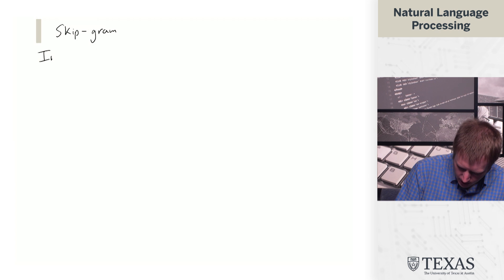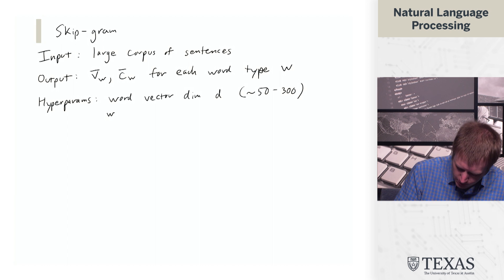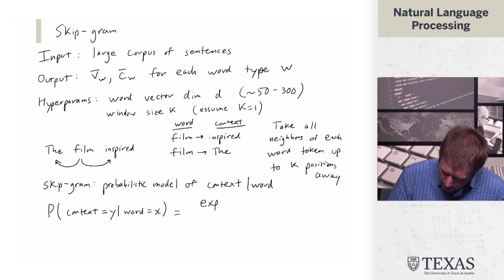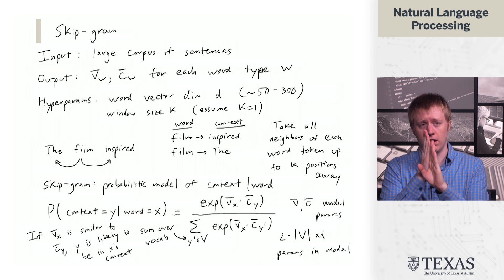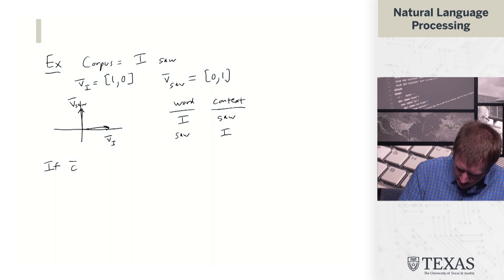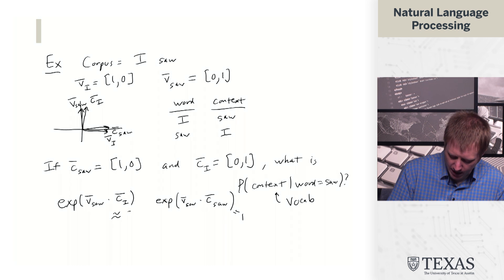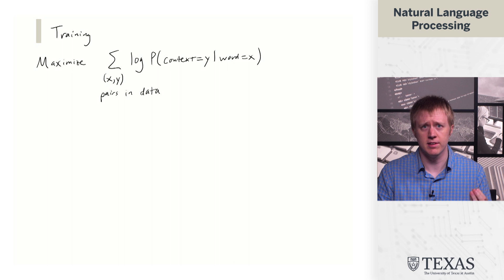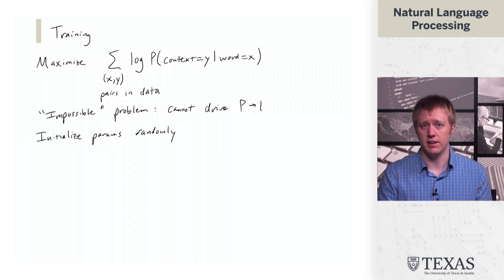Skip-gram (Natural Language Processing at UT Austin)